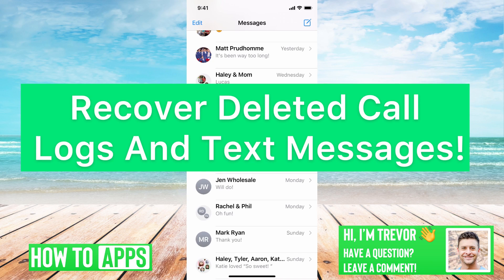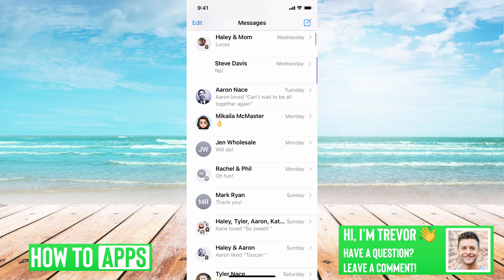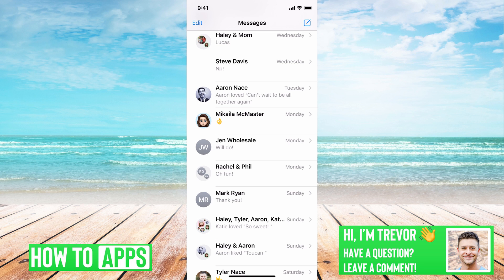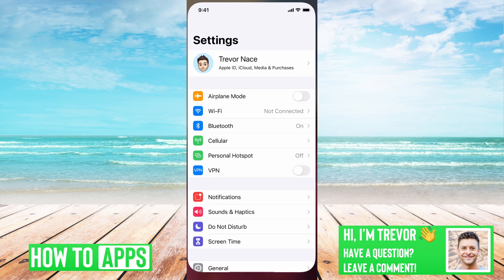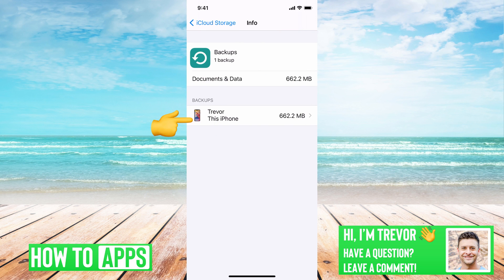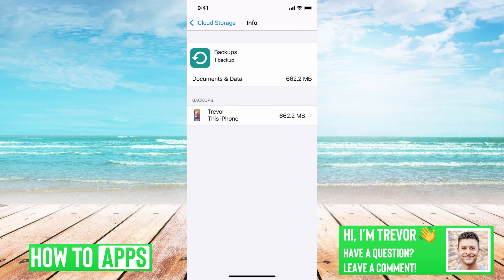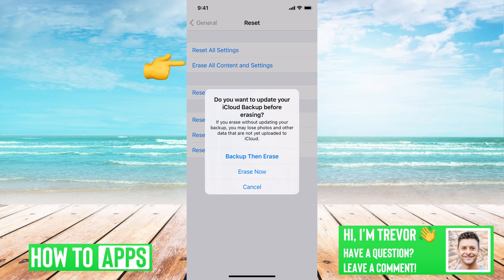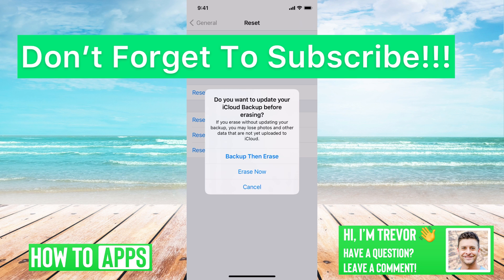How To Recover Deleted Call Logs And Text Messages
Let's recover your deleted text messages and calls in this quick and easy guide.

If you deleted a text message from your iPhone or Android or if you've deleted a call history log then this video is for you. The first and easiest way to recover it is to see if you have another Apple device, iPad or Mac, or another Android device that would have recorded and has a copy of the call log or text message. If not, you can check your iCloud backup to see if you can restore your iPhone back to the latest backup. This will also restore all of your call logs and text messages just as they were the day before.